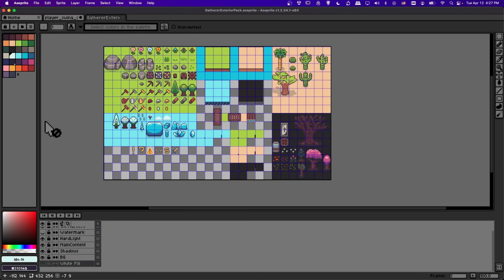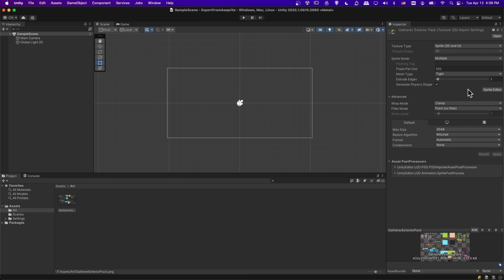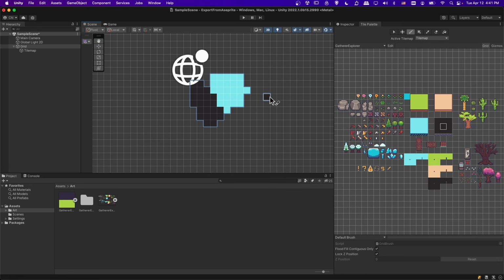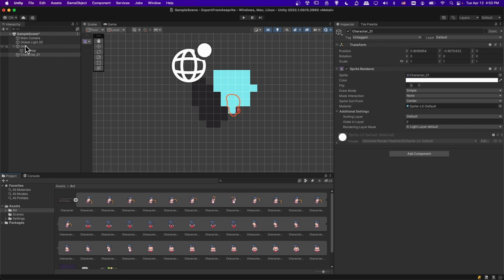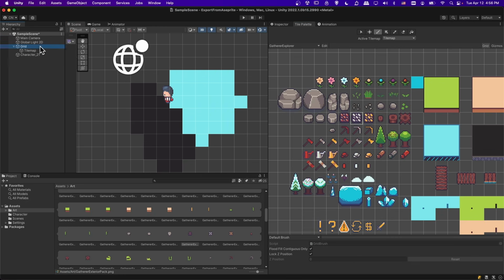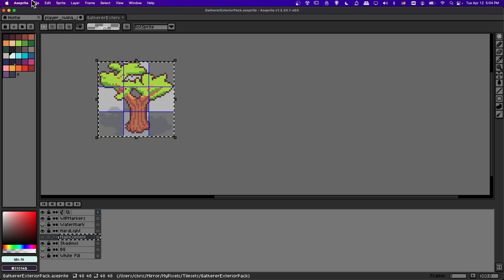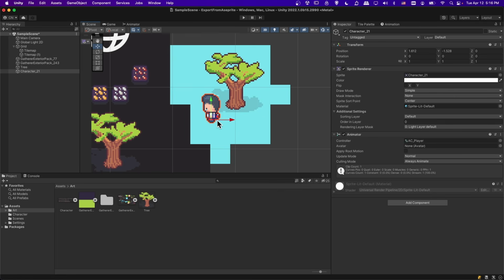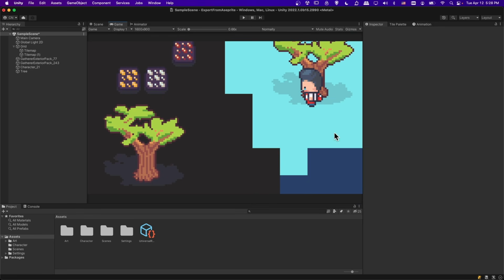Export Aseprite to Unity 2D Pixel Art Setup ~ Characters & Tilesets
All the basics about exporting pixel art from Aseprite and importing it into unity to setup for character animations, tilesets, and other game objects.

00:00 - What to Expect
00:22 - Tilemap Pack
05:27 - Drawing Tilemap
06:54 - Animated Character Import
09:32 - Sorting Layers
10:09 - Player Animation
12:02 - Scaling Up Background Tiles
13:21 - Game Objects from Art
13:52 - Larger Art Objects (Trees)
16:03 - Exporting Single Large Sprite from Tilemap
17:31 - Setting Up Pivot Points for Sprites
19:37 - Pixel Perfect Camera
20:36 - Y Sorting on 2D URP
22:19 - Wrapup